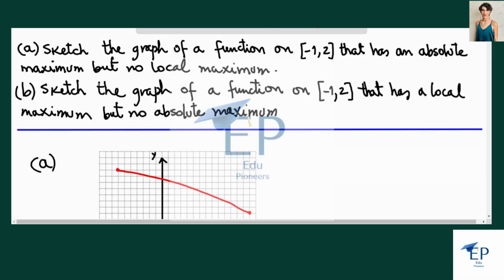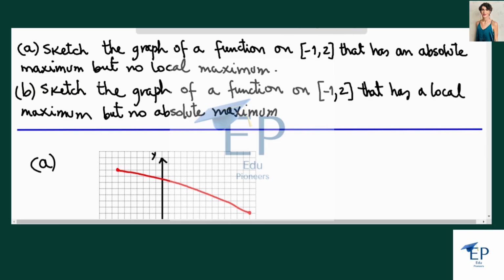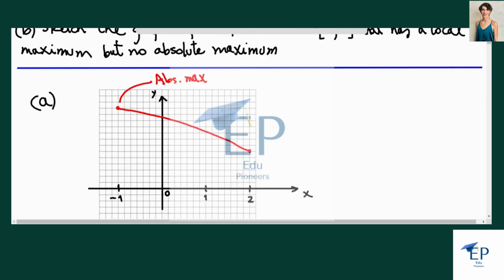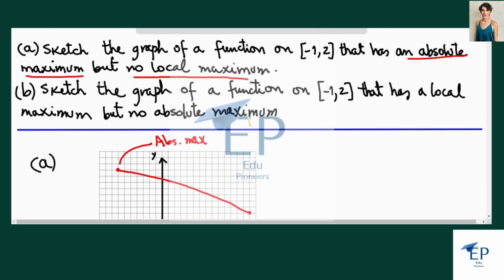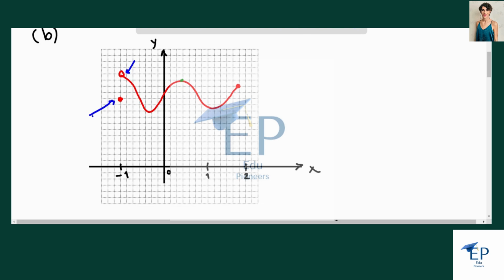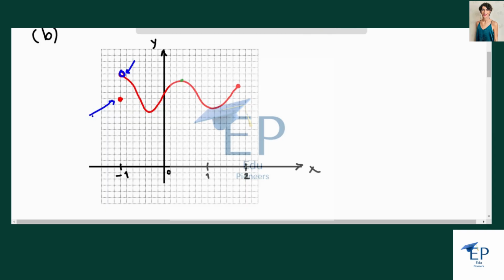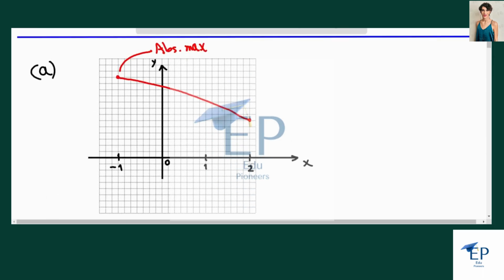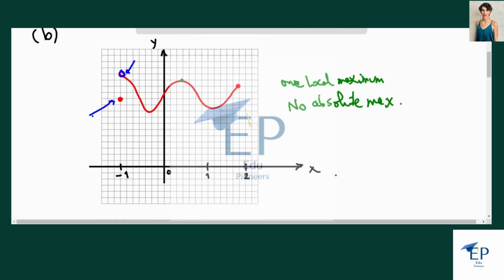[Math] Sketch the graph of a function on that has an absolute maximum but no local maximum. (b) Sk